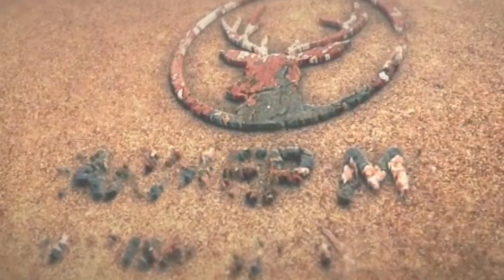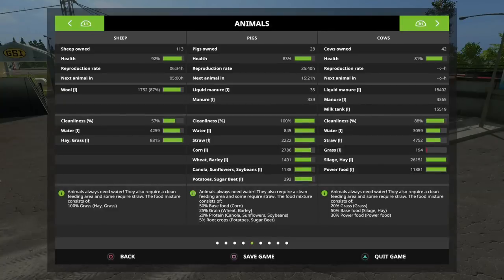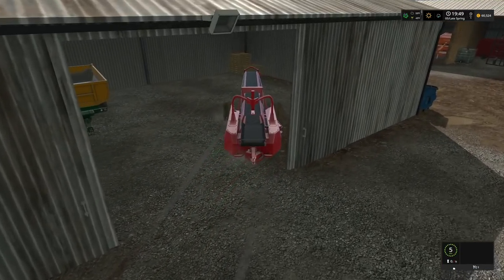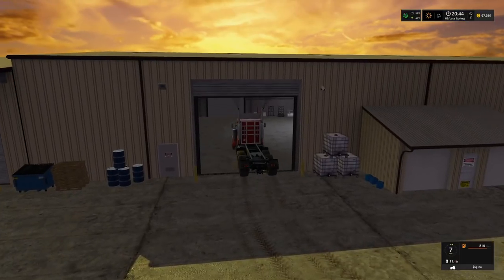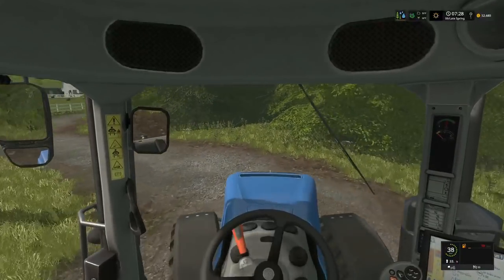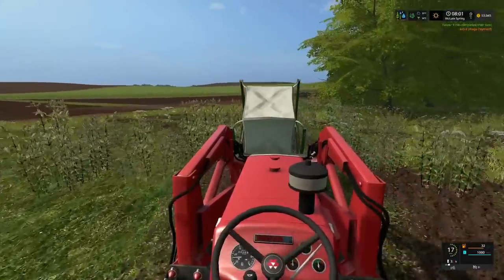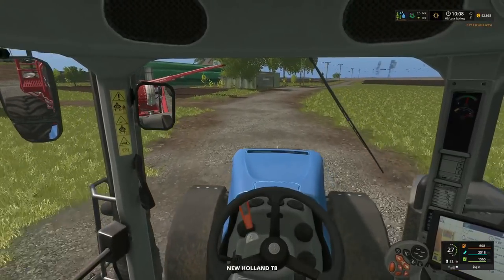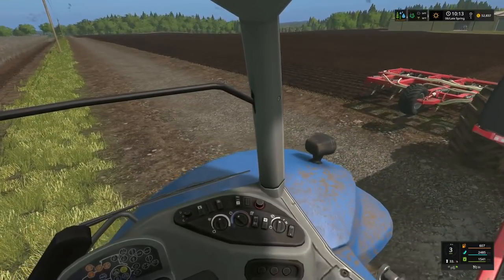LONE OAK FARM | Farming Simulator 17 PS4 | Ep. 24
Welcome to Lone Oak Farm. A beautiful farm set in the state of Oregon! This map, done by BulletBill and the crew of Frontier Design have created an American map based on google earth and real locations. In this let's play series, Farmer Minn has traveled the short distance from Oregon Springs to purchase a new farm. Starting from scratch Farmer Minn will attempt to build up the farm and make it a success! With a loan and some money from Oregon Springs the farm is starting as it was left! With the help from Happy and our new neighbor Suzicreamcheeze the farm will focus on small grains, potatoes and pigs!

The map is being played on 6 day seasons with the standard GEO and run on hard mode.  This map will also be played in conjunction with Oregon Springs and Farmer Minn may bounce back and forth!

Please visit the following resources for additional information on the Farmer Minn channel:

FARM CREW CHANNELS